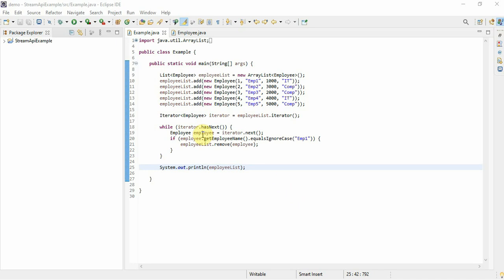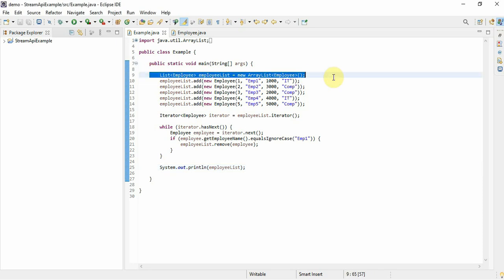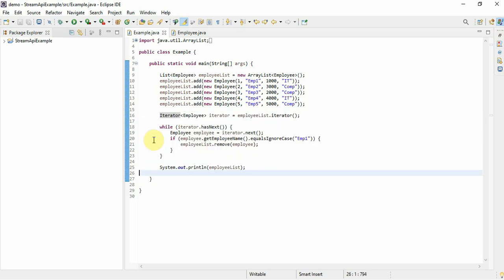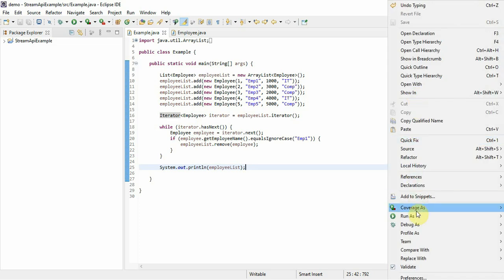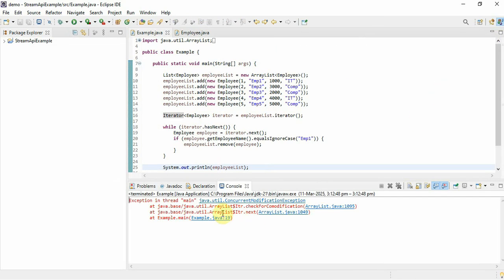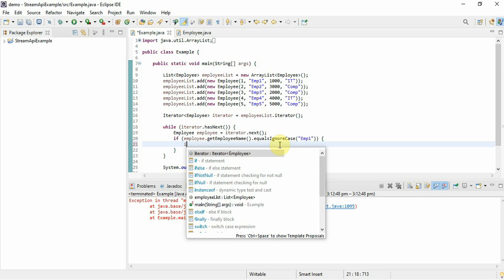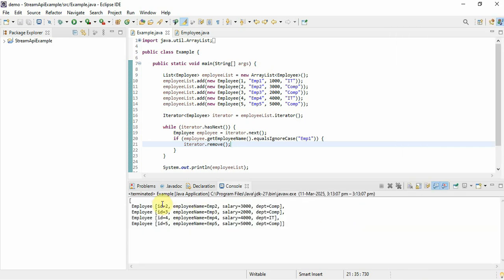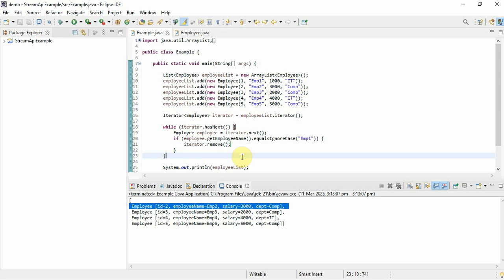Java Concurrent Modification Exception